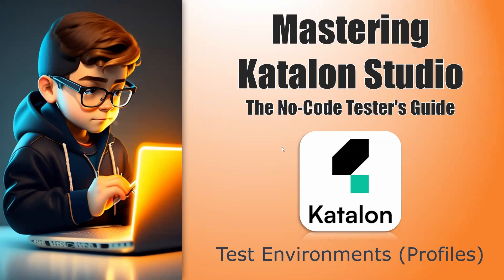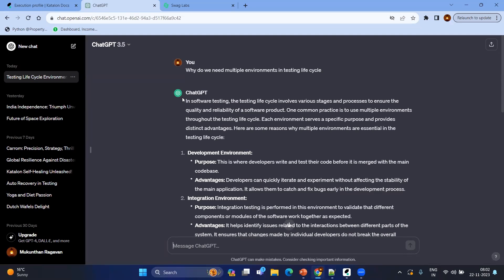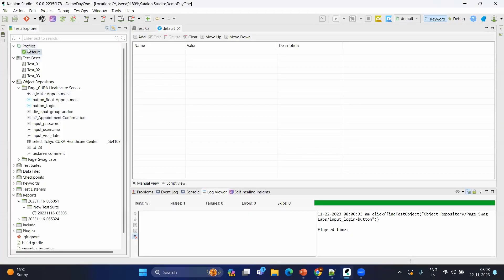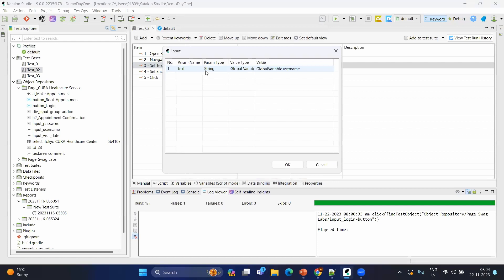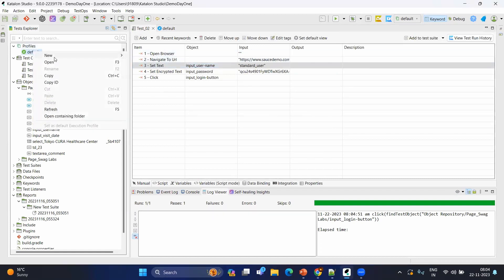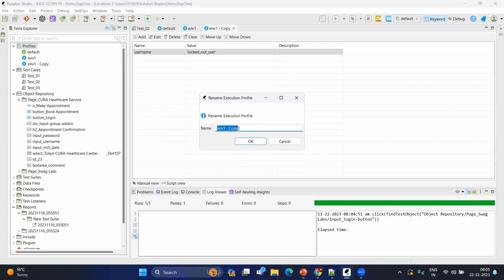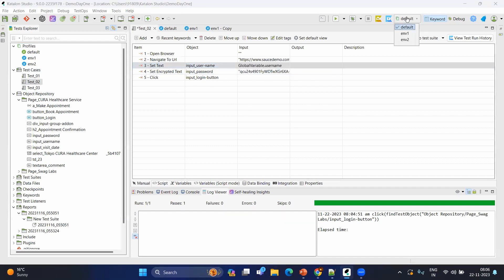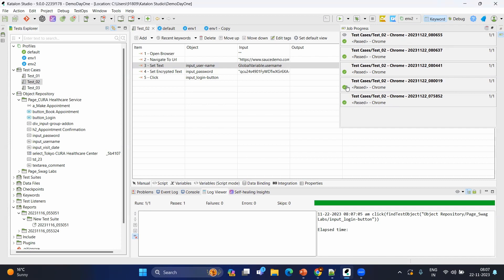Mastering Katalon Studio | The No-Code Tester's Guide | Env -Profiles | QA Automation Alchemist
🚀 Supercharge Your Testing with Katalon Studio Profiles! Explore seamless test configuration, and scalability in just a few clicks. Watch as we demonstrate the simplicity of setup and integration, empowering your team for efficient testing. Boost productivity and take your automation to the next level.